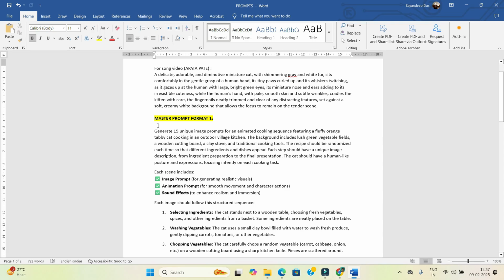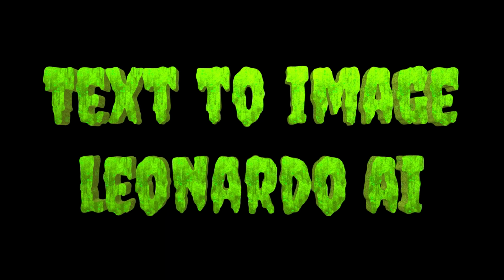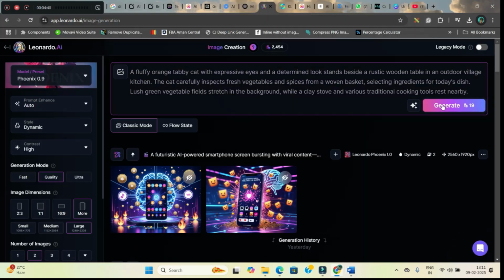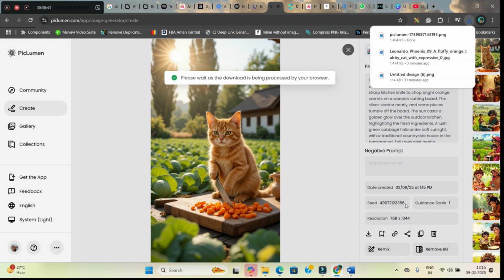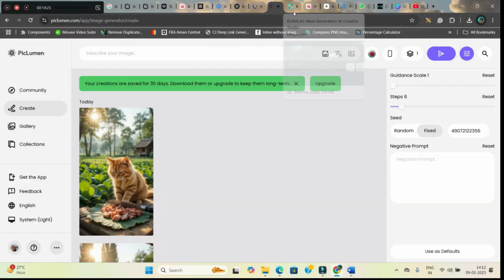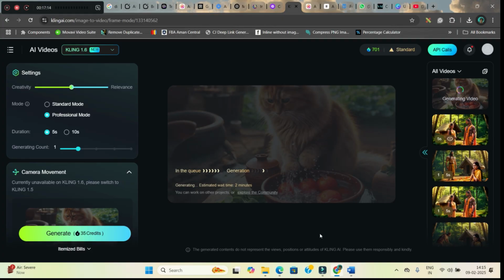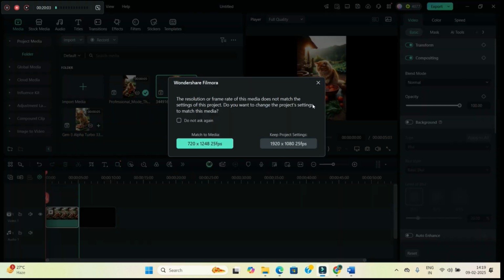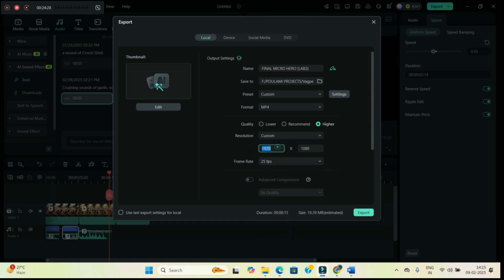How to create VIRAL Animal Daily Work Videos in Minutes (Earn from Reels & YouTube!)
🚀 Want to create VIRAL animal daily work videos in minutes? In this step-by-step tutorial, I’ll show you the easiest way to make animal cooking & human-like working videos using 100% FREE AI tools! 🐶🍳 From funny animal chefs to adorable pets doing daily chores, learn how to monetize your videos on Reels & YouTube effortlessly. 💰🔥 Don’t miss this AI-powered content creation hack! 🎥

🌟Mythological Historical Filmmaking Mastery with Generative AI (Earn $2000 Monthly learning AI): ✅

Click the Facebook link below to get notifications and communicate with me:
For Video Editing:

-Poulami